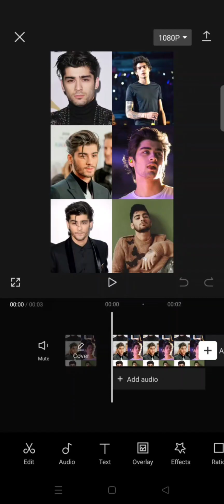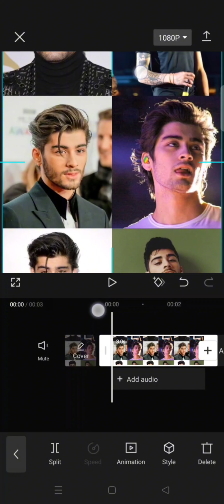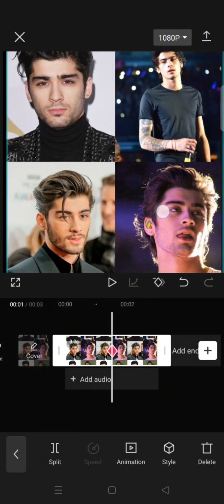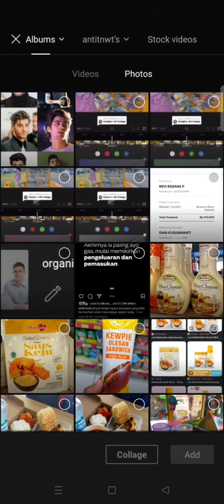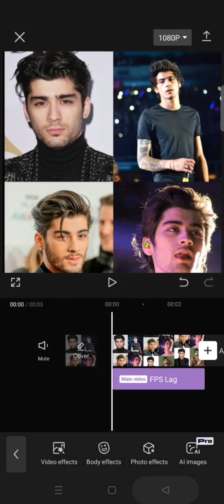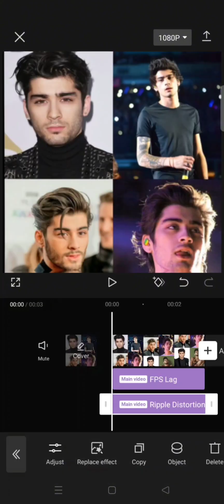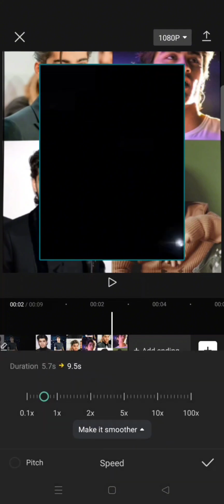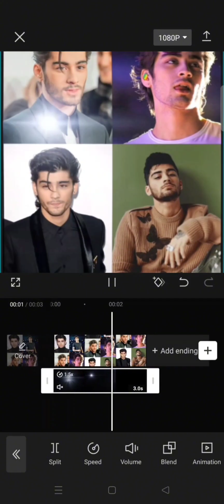~ How to Make Your Pictures POP with Flashing Lights Collage Edit | CapCut Tutorial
Transform your photos into eye-catching masterpieces with our comprehensive CapCut tutorial on how to make your pictures POP with a flashing lights collage edit! In this step-by-step guide, we'll walk you through the process of creating dynamic and vibrant visuals that will captivate your audience on social media.

With the rising trend of flashy and attention-grabbing edits, it's essential to stay ahead of the game. By mastering the techniques shared in this tutorial, you'll be able to elevate your photography game and stand out from the crowd.

In this tutorial, we'll cover everything you need to know, from preparing your photo collage to adding the perfect lighting effects. You'll learn how to manipulate keyframes, adjust effects settings, and incorporate overlays to achieve stunning results.

Whether you're a beginner looking to enhance your editing skills or a seasoned creator searching for fresh inspiration, this tutorial is perfect for you. Follow along with our easy-to-follow instructions and unlock the full potential of CapCut.

Don't miss out on this opportunity to unleash your creativity and take your photos to the next level. Join us on this exciting journey and discover the endless possibilities of flashing lights collage edits!

Share your creations with us on social media using CapCutFlashingLightsEdit for a chance to be featured!

Get ready to dazzle your followers and make your photos shine like never before. Let's dive in and create some magic together!